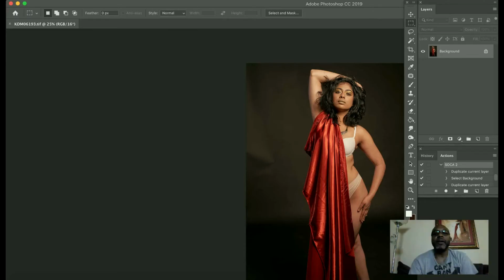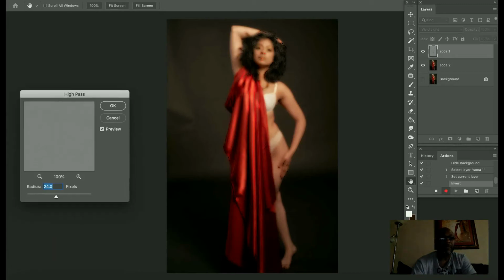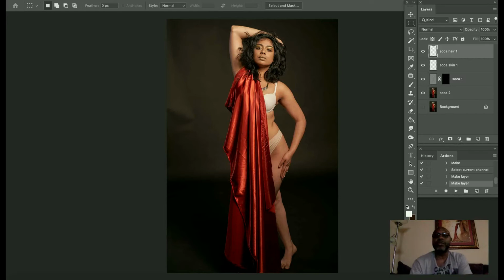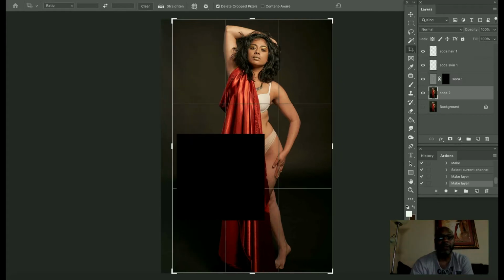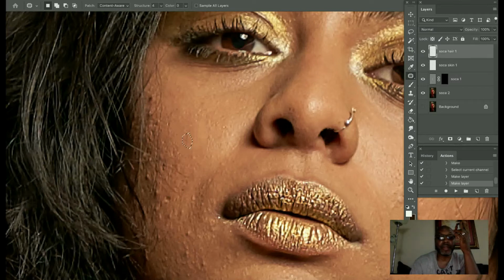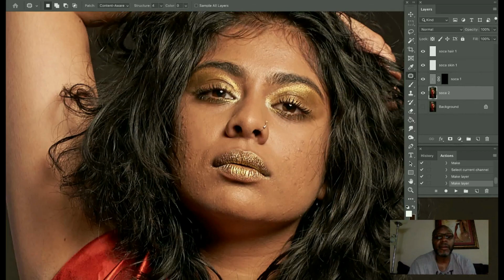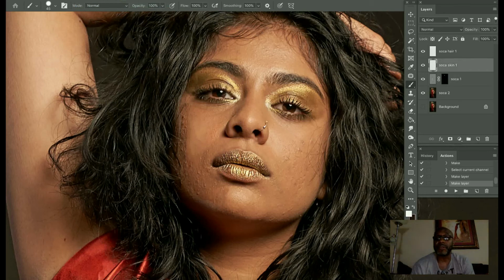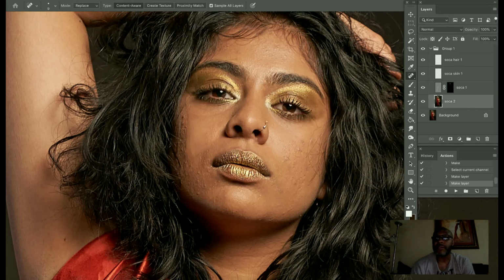Action Set Up and Layers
This is only an optional approach to setting up Layers  and Actions in Photoshop CC or Classic.